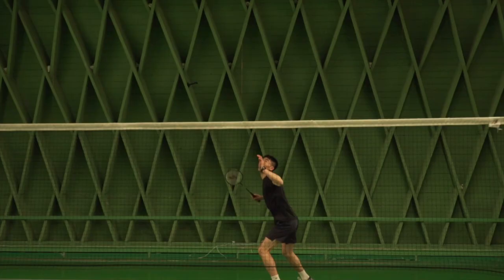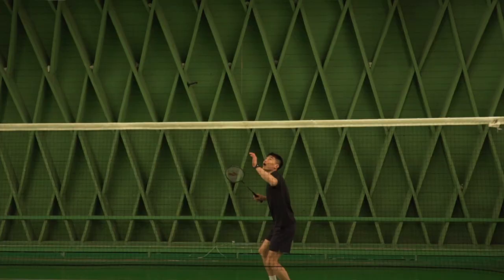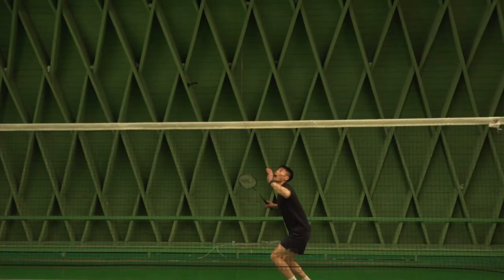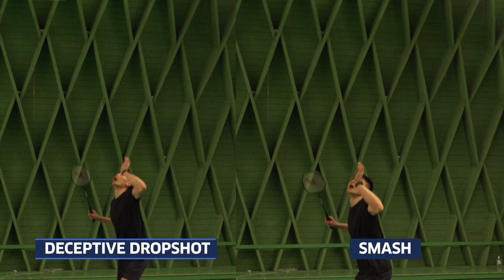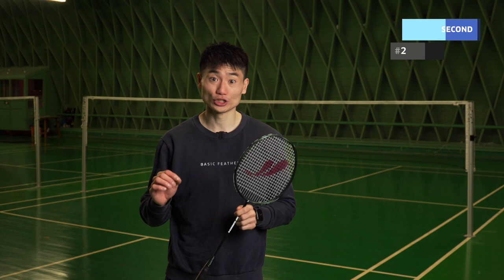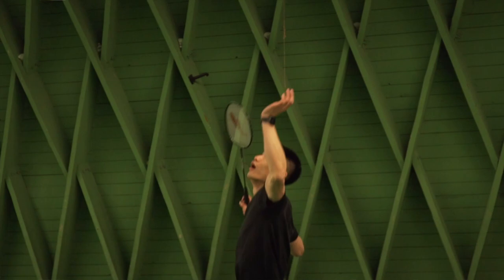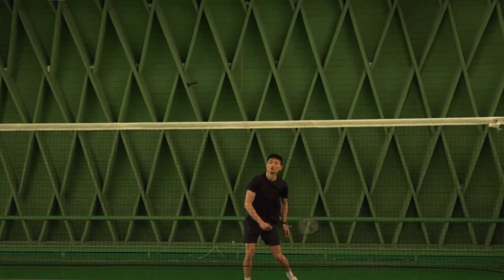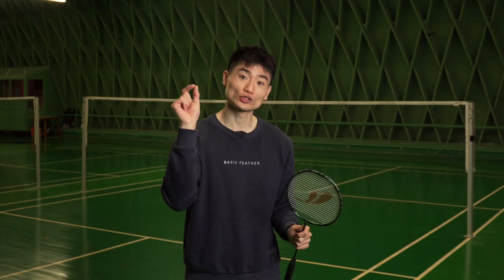How To Play The DECEPTIVE DROP SHOT Like a PRO | Basic Feather | Badminton technique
Watch the video to learn to play the deceptive drop shot! The shot is a super add-on to your smash and keeps your opponent guessing in their defence. Whether you prefer playing singles or doubles, this shot is a must-have shot.

We want to highlight a player like Yuta Watanabe, he plays this shot beautifully! But during the years, we have seen many top players mastering this, and we promise, it is extremely useful.

Basic Feather is a Danish badminton brand that designs products of top quality and with a minimalistic approach.
The brand is founded by 4-time All-England winner, Morten Frost, and Flemming Quach featured in this video.

Cheers! 🤘